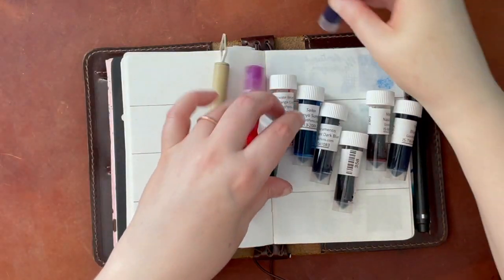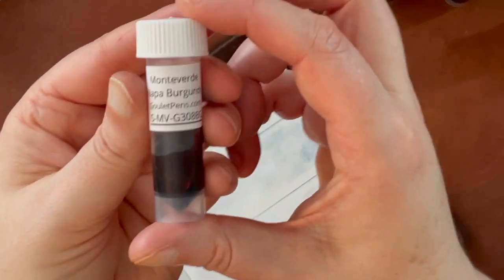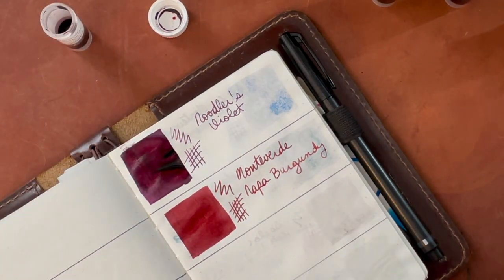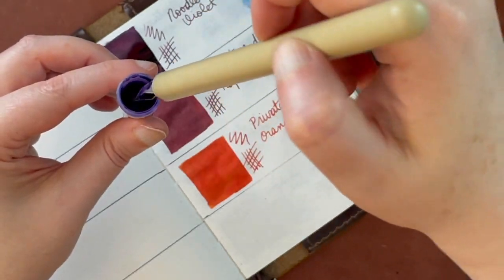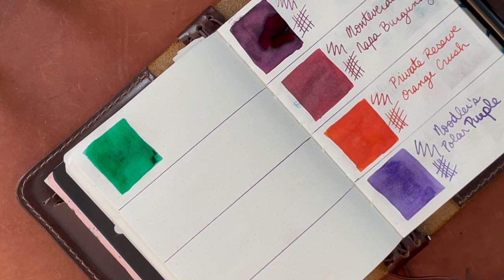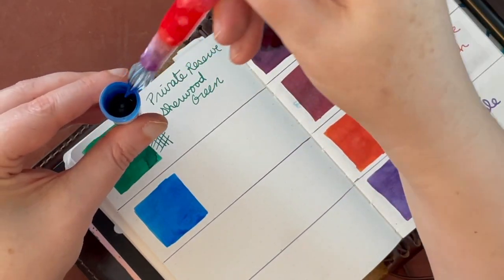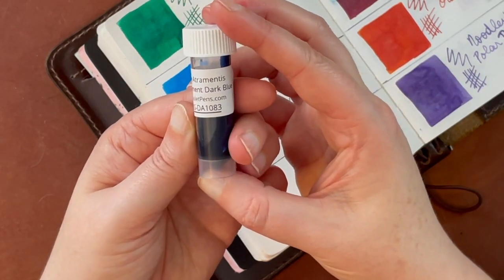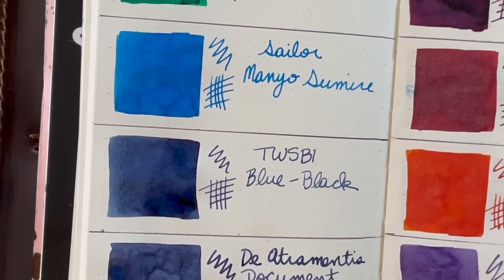Goulet Birthday Fountain Pen Ink Sample Swatching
Moonman Glass Dip Pen